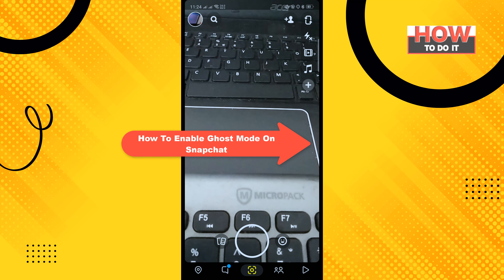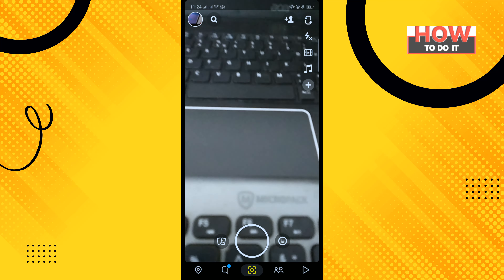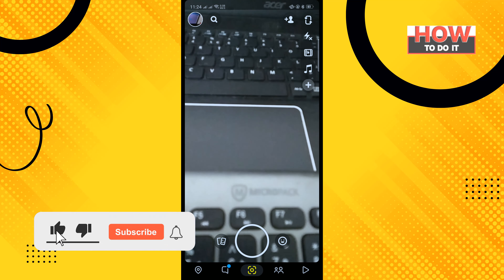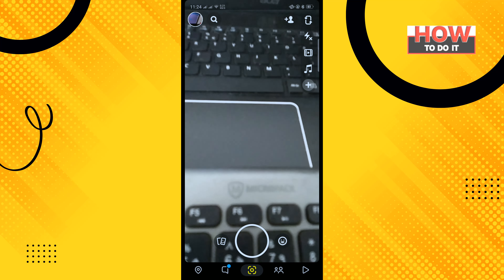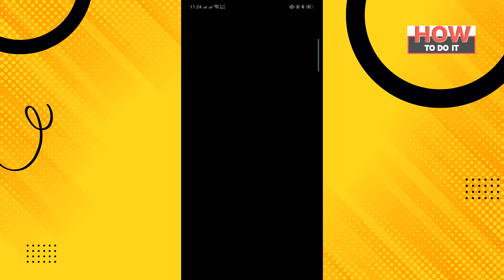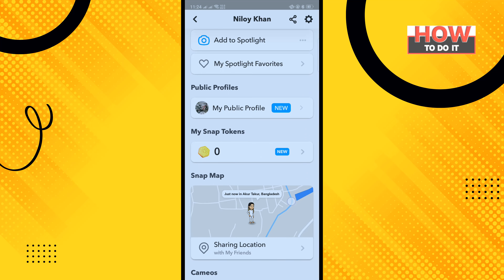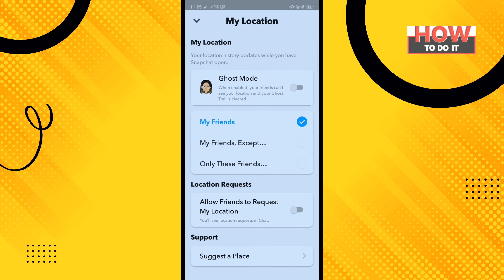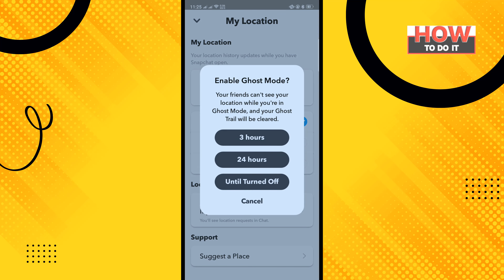How To Enable Ghost Mode On Snapchat 2024 | Skill Wave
1. Go to the Snap Map homepage and in the top right-hand corner, you will see a cog or the usual setting symbol, to change your location sharing setting you can click on this.
2. Then switch on Ghost Mode.

▼ Related Keywords ▼
"how to turn on ghost mode"
"how to turn off ghost mode on snapchat"
"how to know if someone is on ghost mode snapchat"